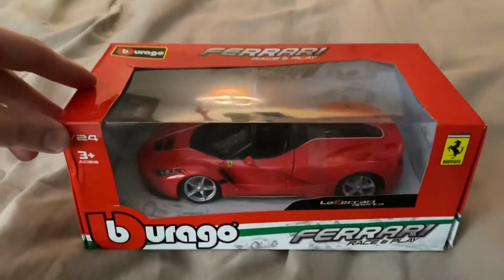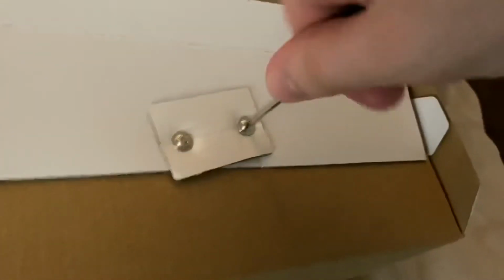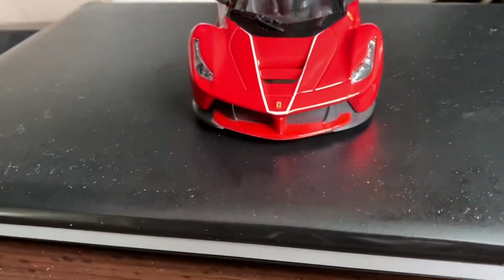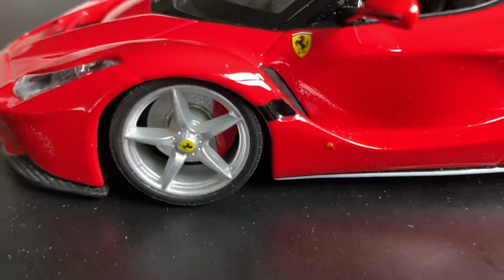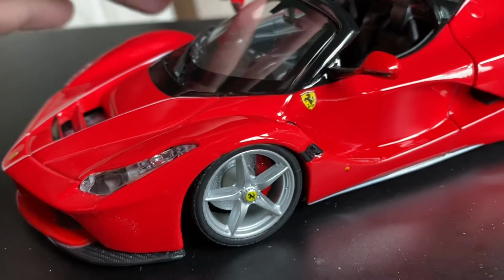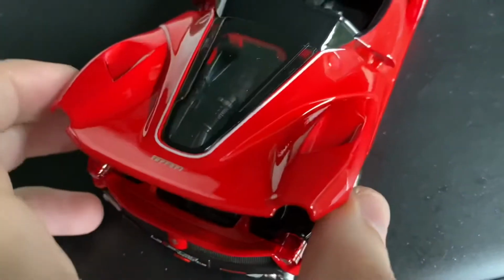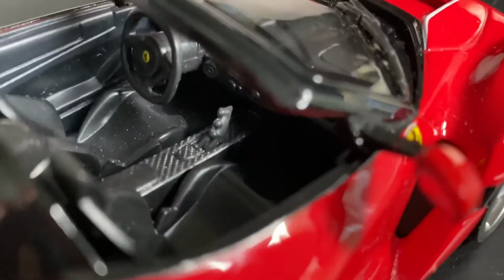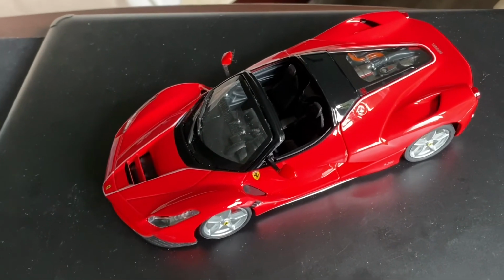Bburago LaFerrari Aperta Unboxing and Quick Review (Scale 1/24)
I got this LaFerrari Aperta from Amazon for a great deal. In this video, I open it up and give it a quick review.